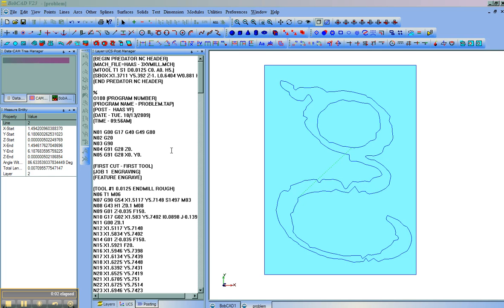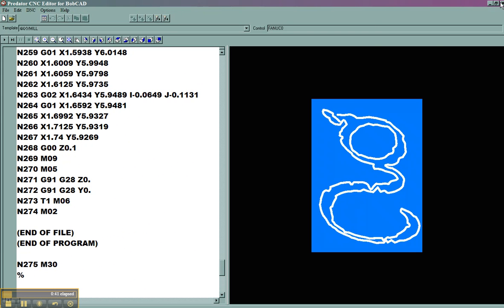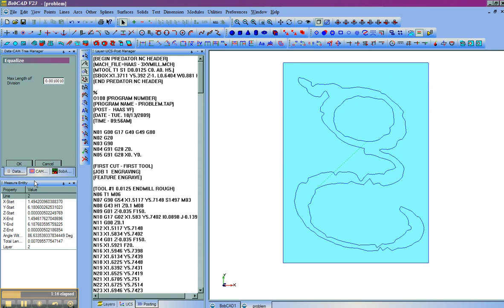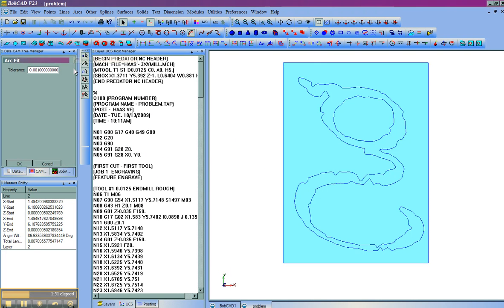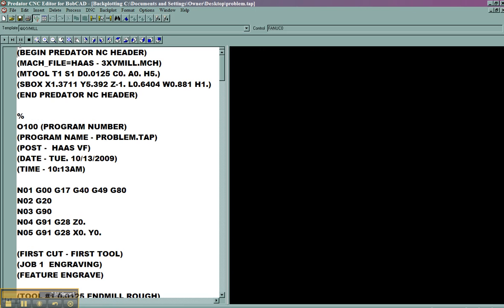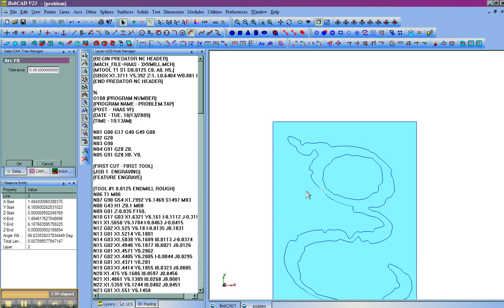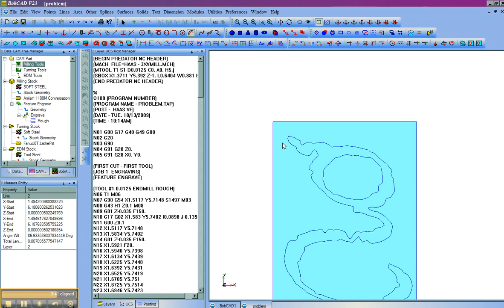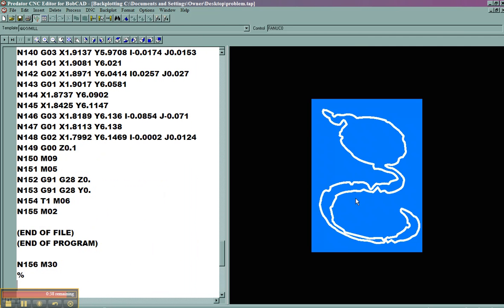v23 Fonts dealing with crop circles & non tangent lines